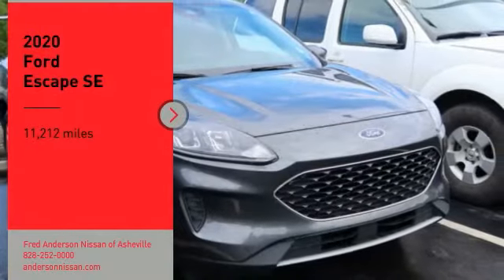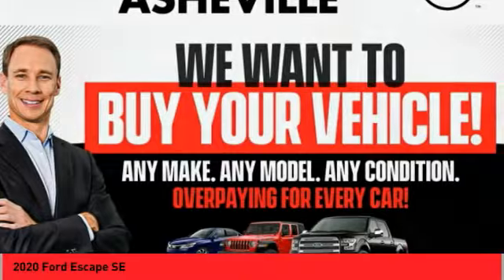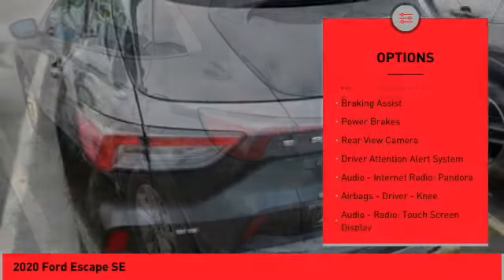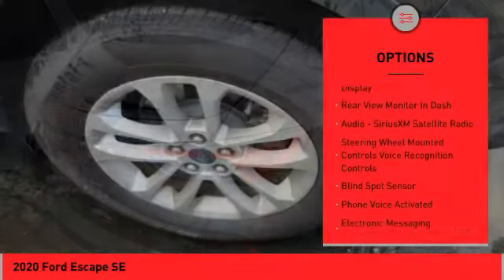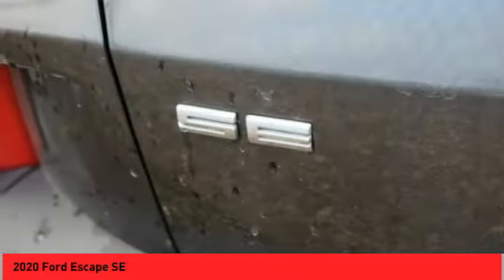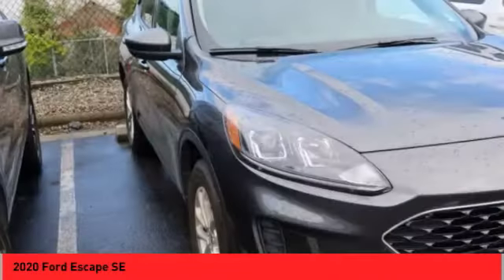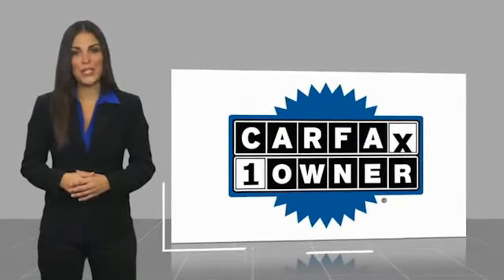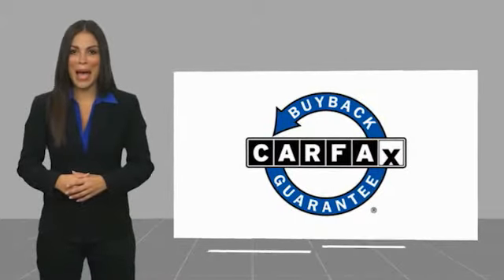2020 Ford Escape Asheville NC KN756948Q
2020 Ford Escape SE

Recent Arrival! CARFAX One-Owner. Clean CARFAX. 2020 Ford Escape SE Magnetic Metallic **Available at Fred Anderson Nissan of Asheville. Call us today at **, *Still Under Factory Warranty**, LOCALLY OWNED AND SERVICED!, FULLY SERVICED!, TWO KEYS!, Bluetooth, Android Auto, Apple Carplay, Keyless Entry, Back Up Camera, Still Under Factory Powertrain Warranty**, Adaptive Cruise Control w/Stop-and-Go, Equipment Group 200A, Ford Co-Pilot360 Assist, Voice-Activated Touchscreen Navigation System.AWD 8-Speed Automatic 1.5L EcoBoost 26/31 City/Highway MPG Odometer is 2689 miles below market average!Awards: * JD Power Automotive Performance, Execution and Layout (APEAL) StudyQualifying Non-Certified Used Nissans bought here and serviced at a FAMILY STORE receive our FULL ANDERSON FAMILY PLAN at NO COST to YOU! Our full family plan includes: 3-Day Vehicle Exchange*Lifetime Oil Changes*Lifetime Service Loaners (with $300+ Service)*Lifetime Car Washes(with Service)*MUCH MORE! (Value exceeds $1,000 in first years of ownership) Call us at , go or visit us at Fred Anderson Nissan of Asheville - 629 Brevard Rd Asheville, NC 28806 to learn more! Our # 1 goal is to help you find the vehicle you love at a price you can afford wrapped in a deal you don't want to walk away from. All prices exclude tax, tag, license, title, and registration for your state; NC inspection (up to $30 on used vehicles), dealer-installed tint ($299), and admin ($649) fees. All vehicle internet pricing is subject to change and requires standard financing through NMAC. From time to time in the transfer of data on the internet there are errors, the dealer is not responsible for errors in advertised price. See dealer for complete details.Welcome to Fred Anderson Nissan of Asheville - We're so happy you're here! Whether you stopped by because you are looking for a reliable, honest Nissan dealership in NC, or you're just browsing for your next dream car, we are rea